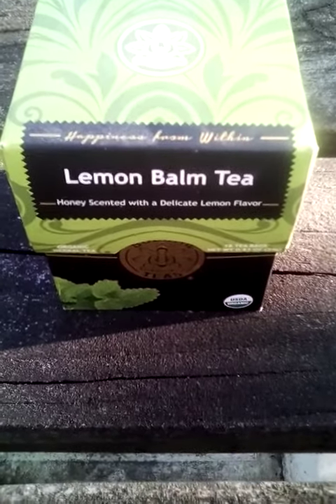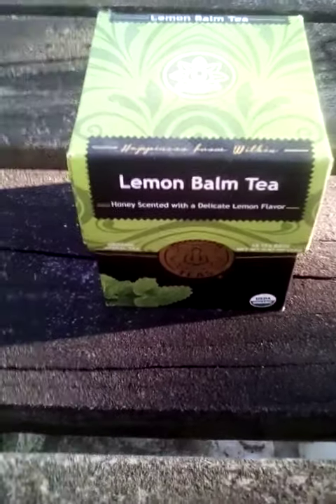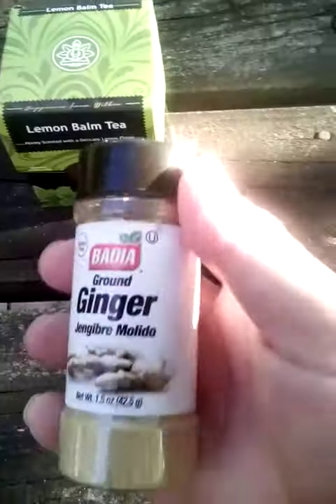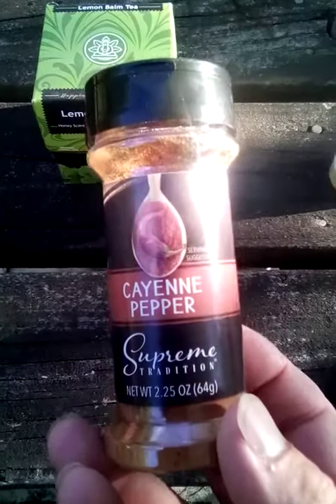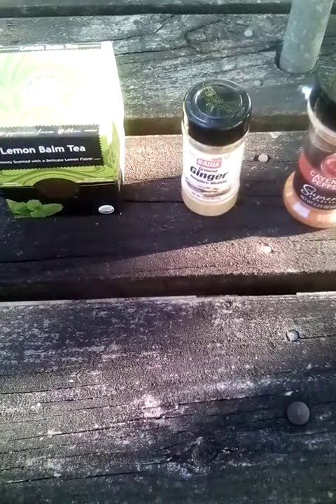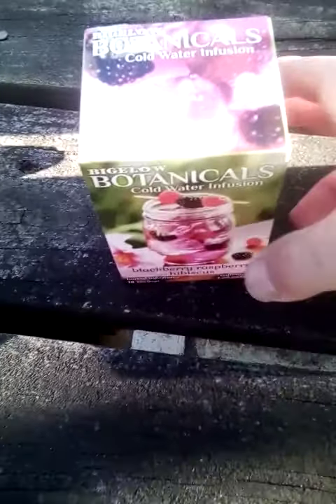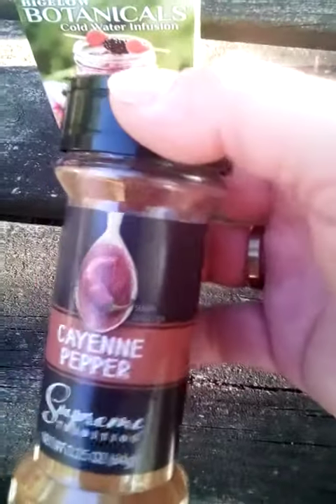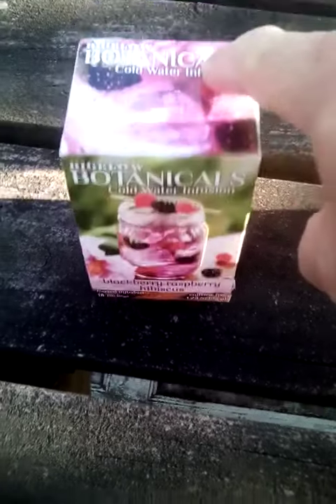@PENNYGOODIES@--Different tea to spice tea